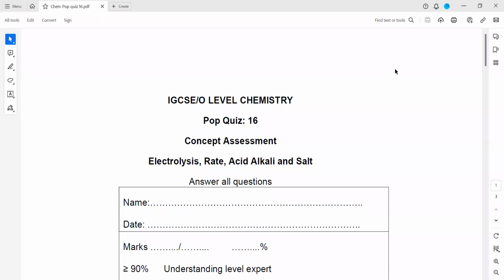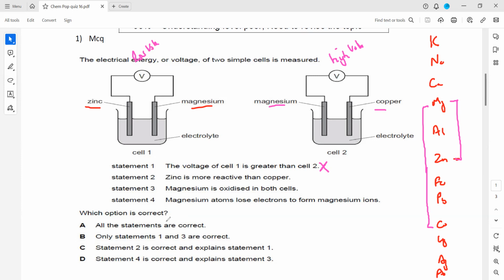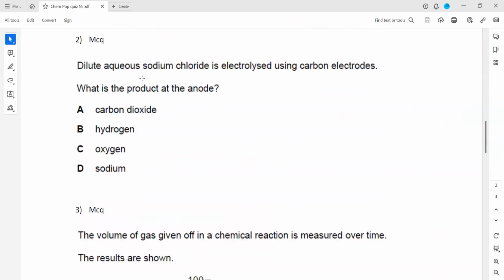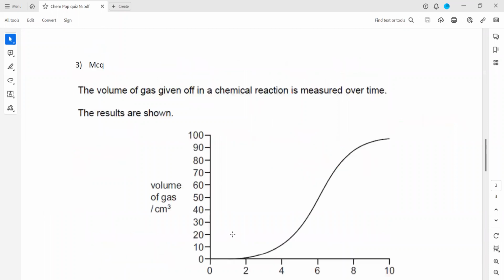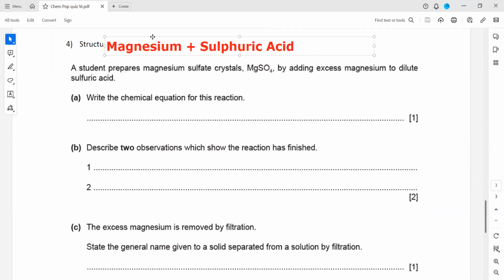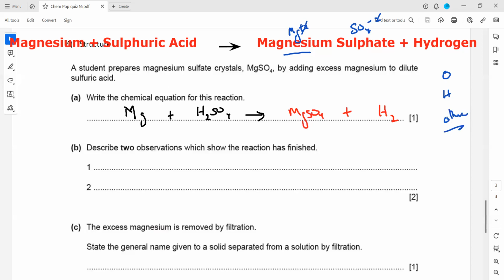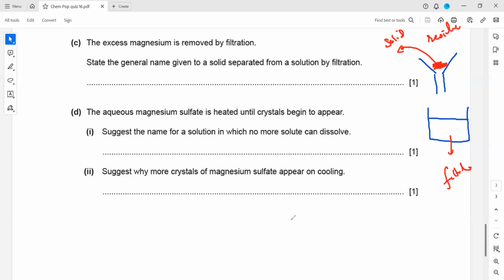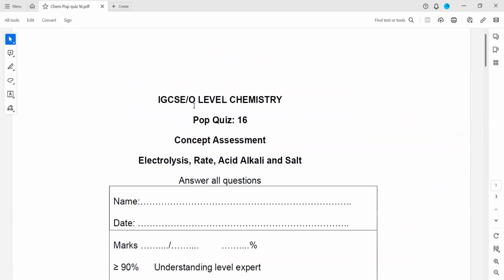Electrolysis, Rate, Acid Alkali and Salt Chemistry Pop Quiz 16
Chemistry Pop Quiz 16 Electrolysis, Rate, Acid Alkali and Salt